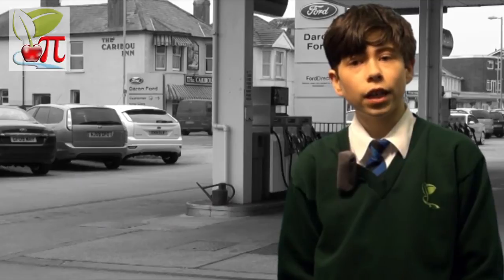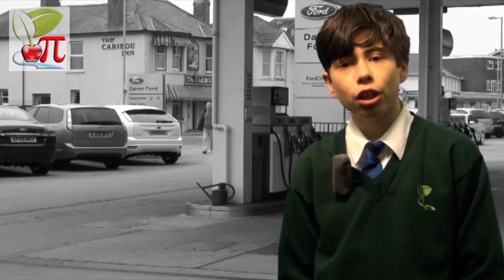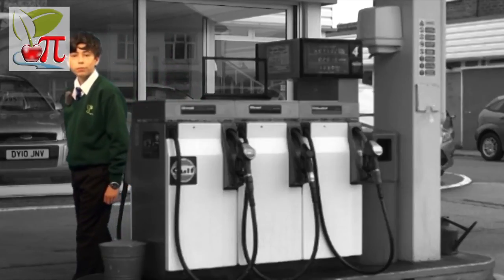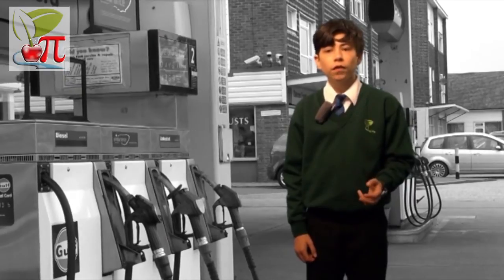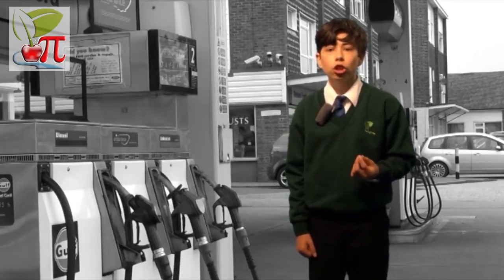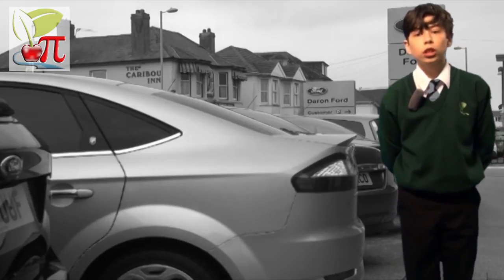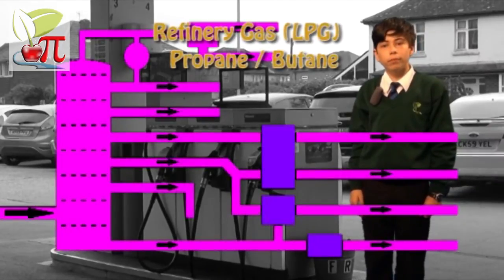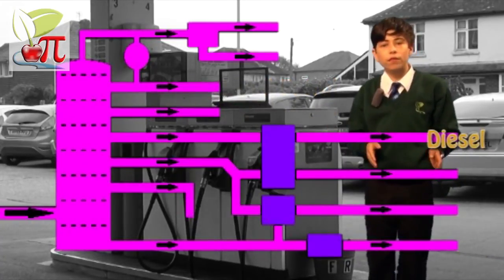Types of Fuel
In today's Apple Pi Jake looks into the different types of fuel that powers the machinery of today.